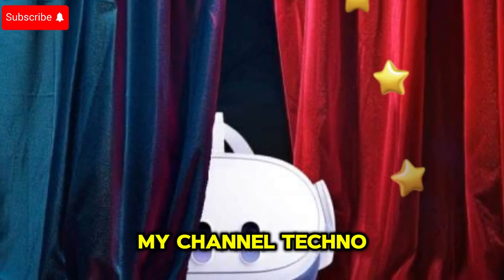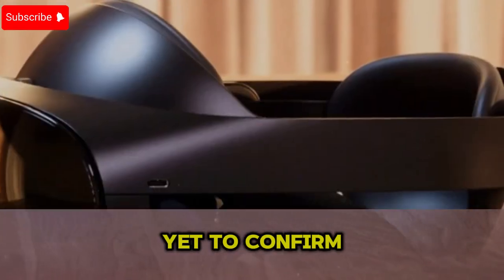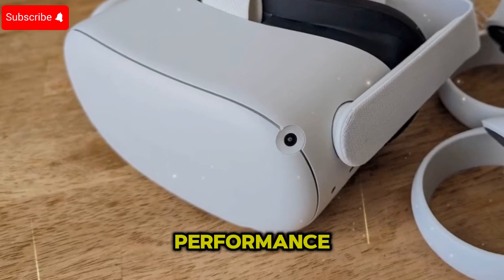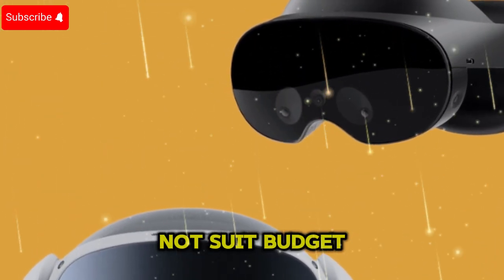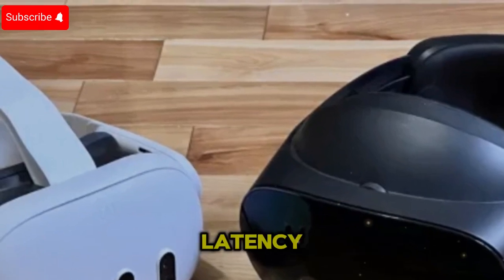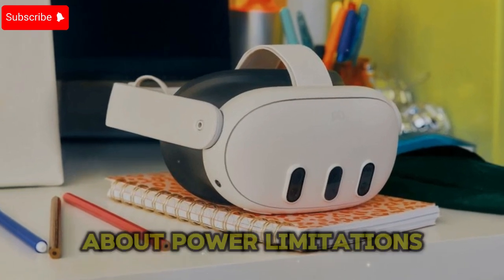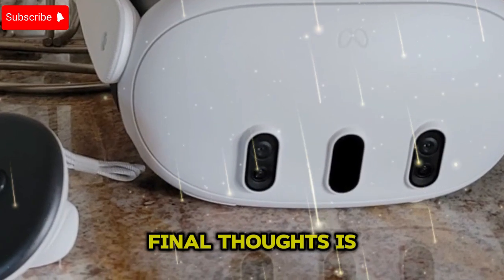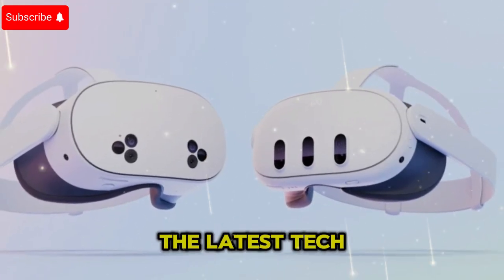Meta Quest 4 - Huge 2025 VR Upgrade You Must See!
Today, we’re diving deep into the latest buzz surrounding Meta Quest 4, the next-generation VR headset that’s set to redefine immersive gaming and virtual experiences in 2025. Packed with cutting-edge technology, upgraded displays, and advanced tracking, this headset promises to be a game-changer in the world of virtual reality. If you’re a VR enthusiast, you won’t want to miss this breakdown of leaks, speculations, and expected features.